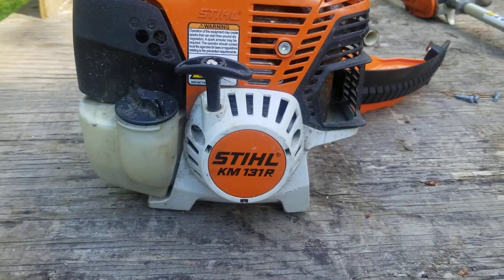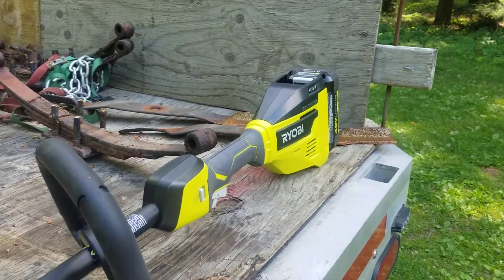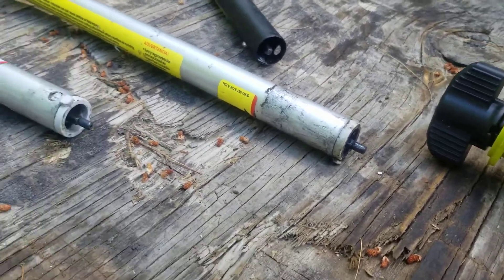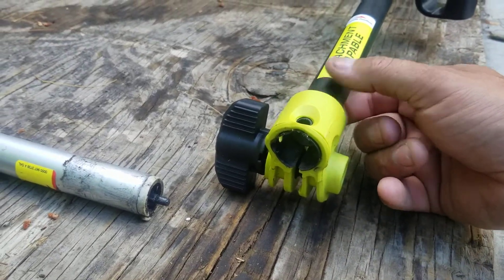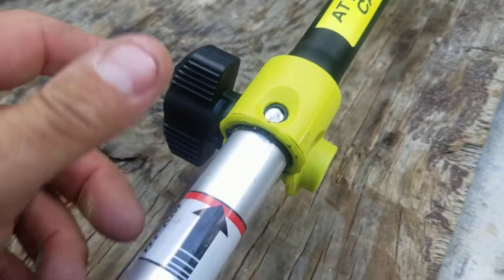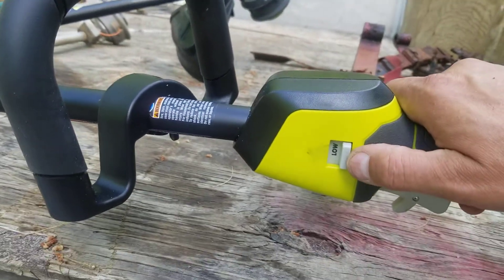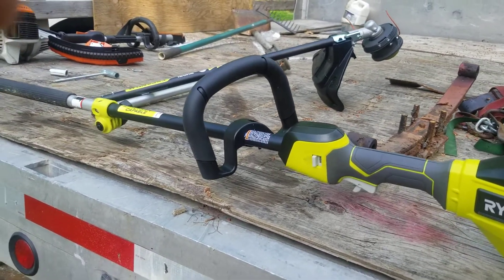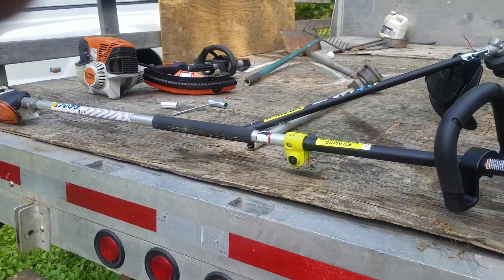Hacking Ryobi and Stihl, power by green, design by orange! Ryobi brushless power.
Perhaps you think of the box as merely a minor obstacle. Today a Stihl kombu head fits on a new snazzy Ryobi electric power head with minor modifications. Going forward, I might just trim off the indexer on the Stihl tools and keep the shaft retainer